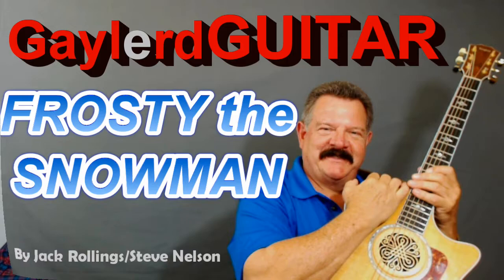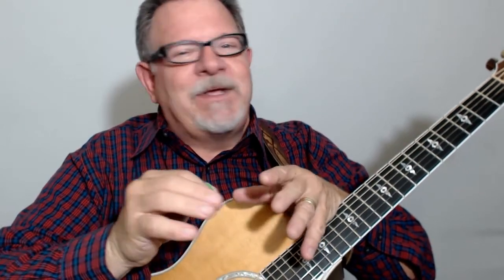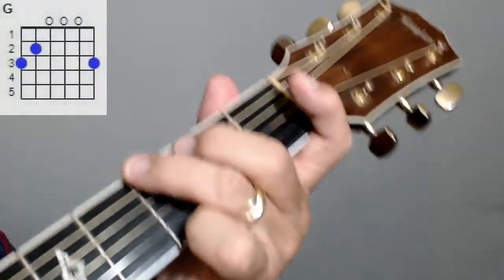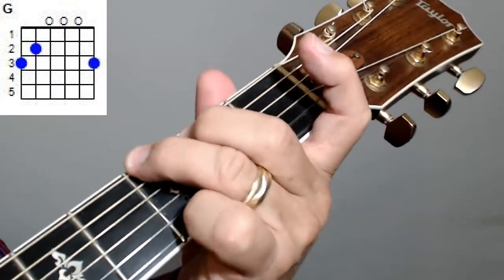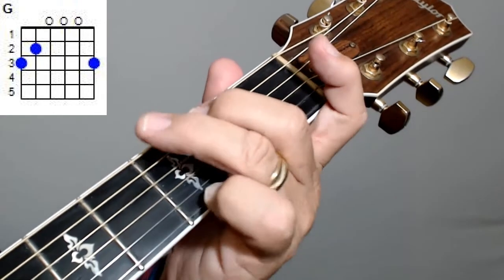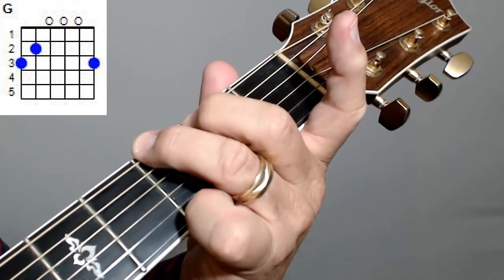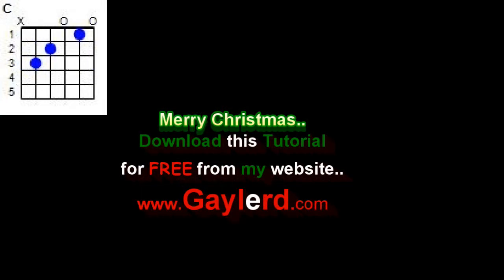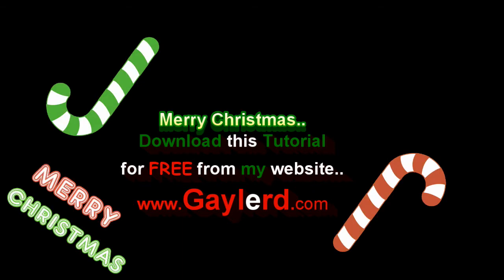FROSTY the SNOWMAN (recorded by Gene Autry) PREVIEW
Merry Christmas - Download the full version of this tutorial for FREE on my website. 100% FREE!